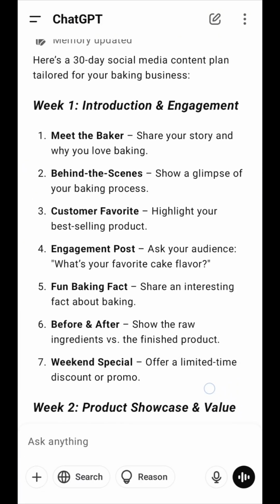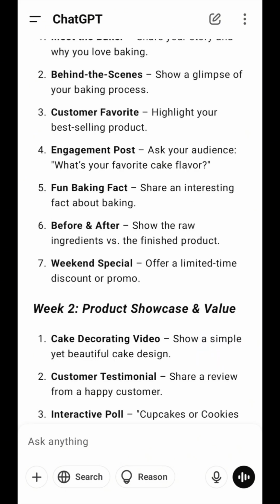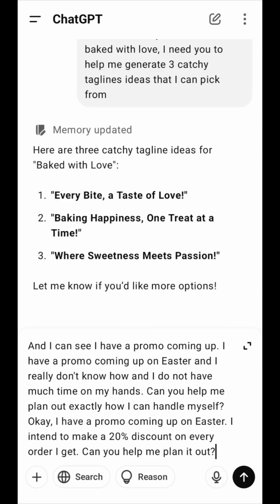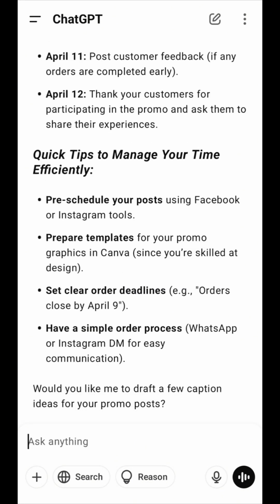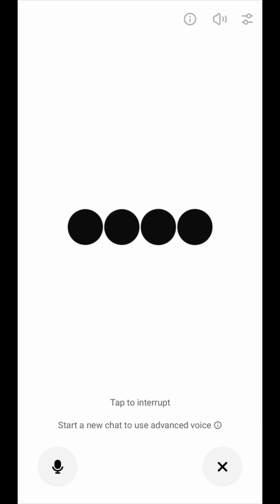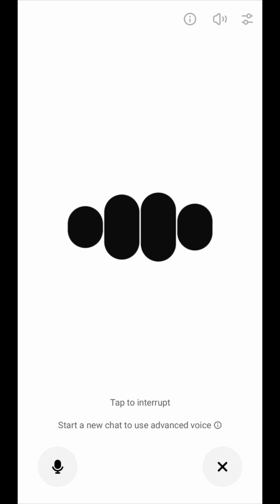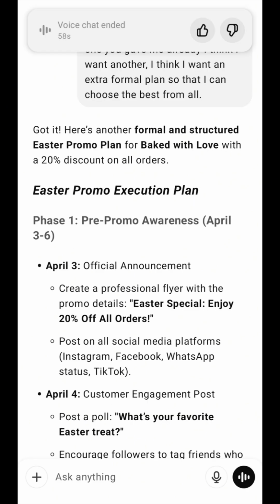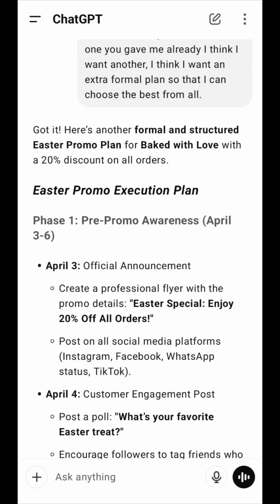HOW TO USE CHATGPT TO CREATE CONTENT (social media and business)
Learn how to use ChatGPT to generate unlimited content ideas for YouTube, other social media platforms and blogs. This beginner-friendly guide shows you step-by-step how to never run out of content again.

How to sign up and start using it

Real-life examples of how ChatGPT can help you

Tips to get the best results with prompts

Perfect for:

Beginners

Entrepreneurs

Content creators

Digital marketers

Students